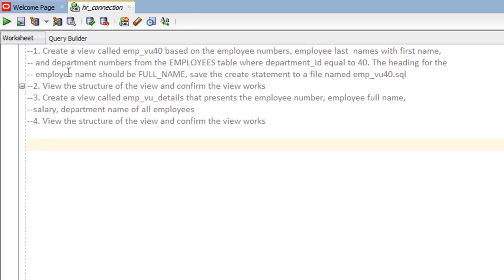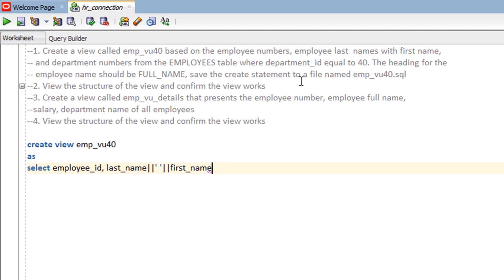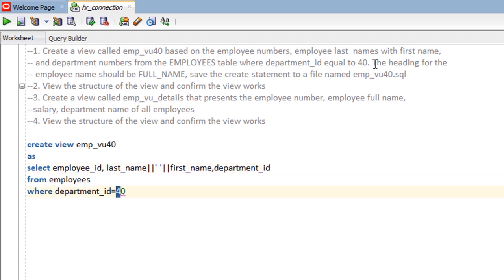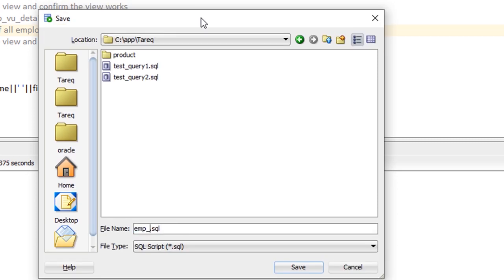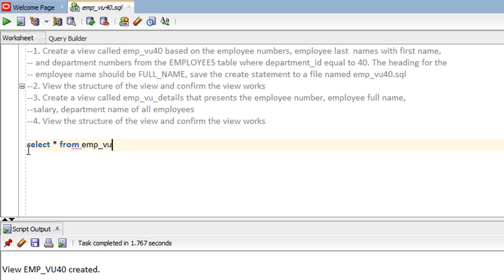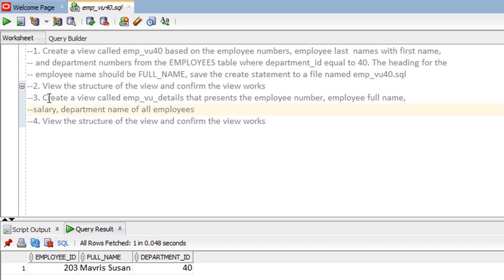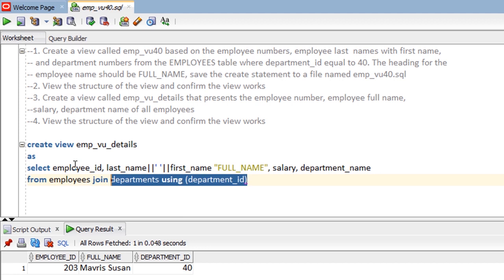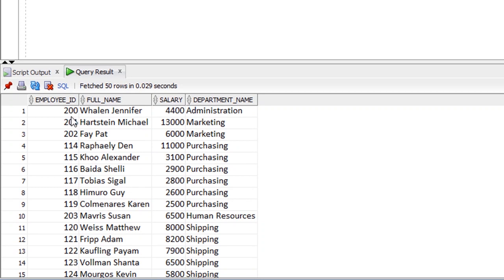Oracle SQL How to create view Part II - Lesson 120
In this lesson you will learn what to create oracle view by practice.